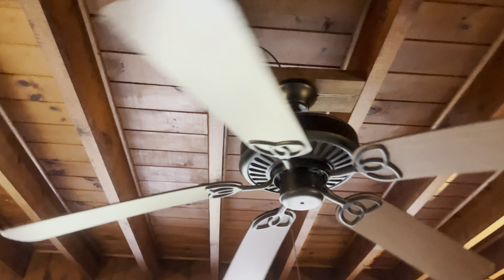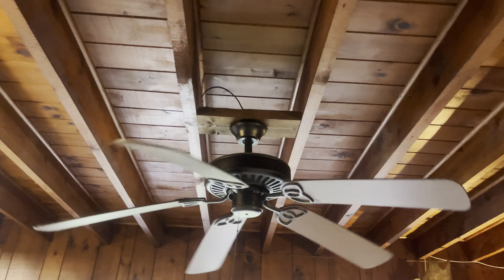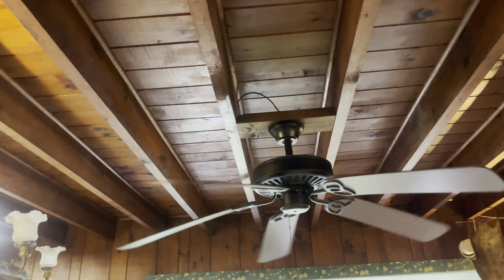Harbor Breeze Builder's Best ceiling fans (1-2 of 5 but one has blades aligned)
These fans are located in Forksville Inn & Tavern.

One of them has a missing screw and the other one shown has a broken pull chain and is stuck on medium speed. However I inserted something where a screw should be, which is good enough for the video, but not for permanent use.

RPM estimation on the one with a chain: 72/116/158
RPM estimation on the one with a broken chain: 111

It still wobbles a lot on high and medium, so it could be that the blades themselves are out of balance. It blows good amount of air and is silent. This fan is shown on all three speeds.